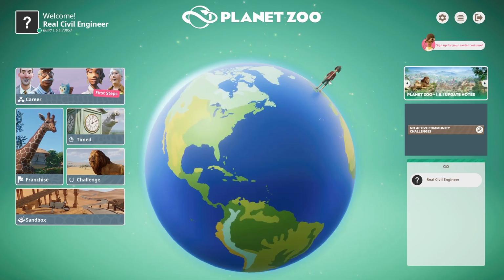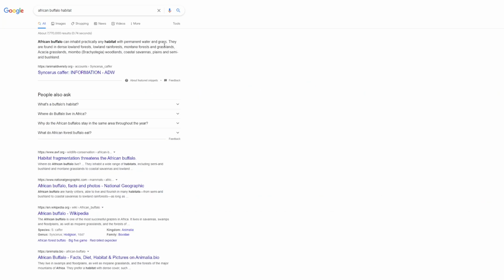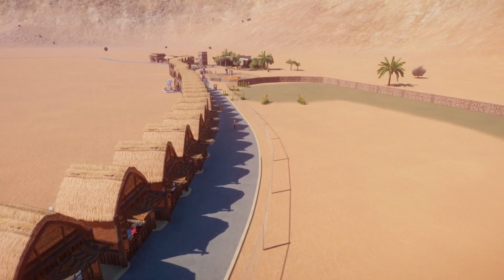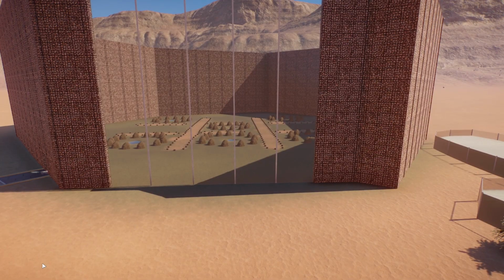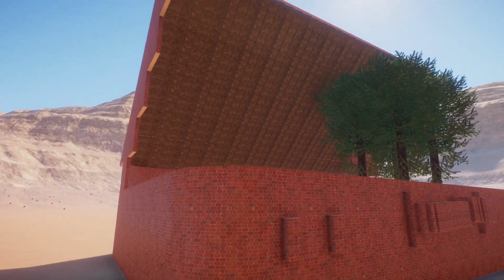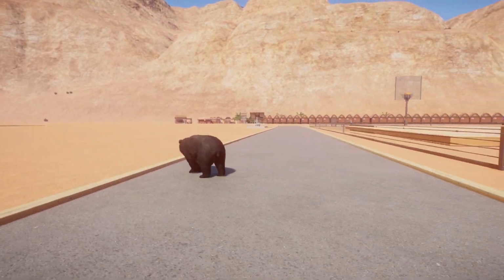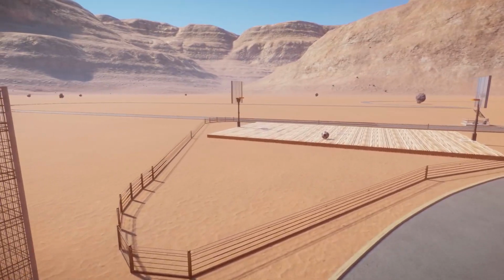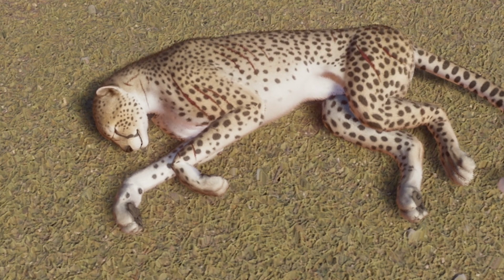I ran an underground fight club in Planet Zoo...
I built a completely unethical zoo guaranteed to make me MILLIONS in planet zoo!

As always, if you enjoy the video please BOOSH the LIKE button and subscribe to the Real Civil Engineer channel and enable notifications so you can be the first to know when I post future videos! Thanks!!

LINKS!